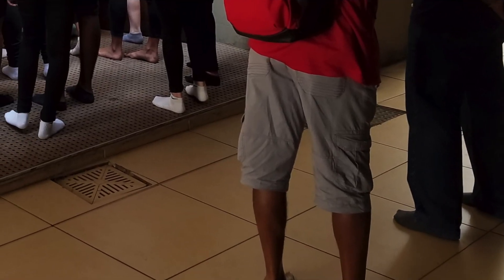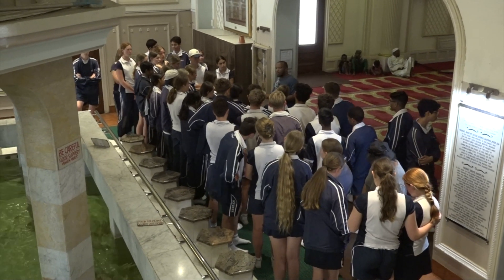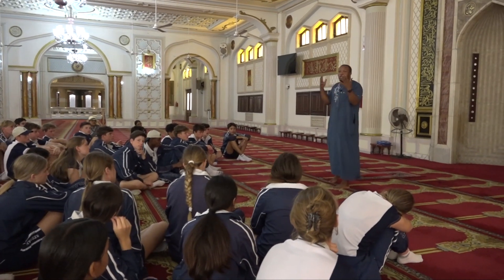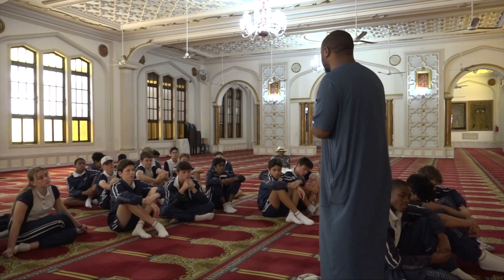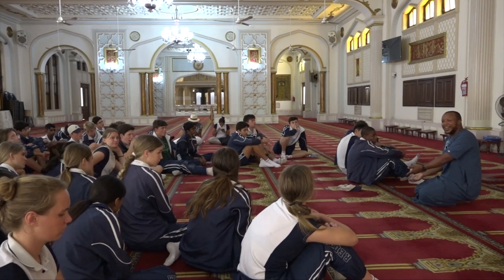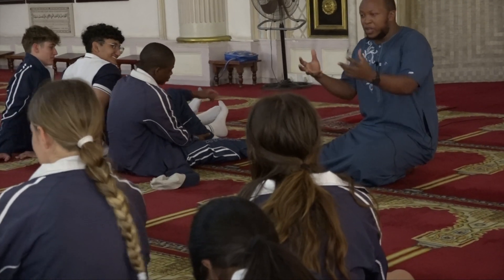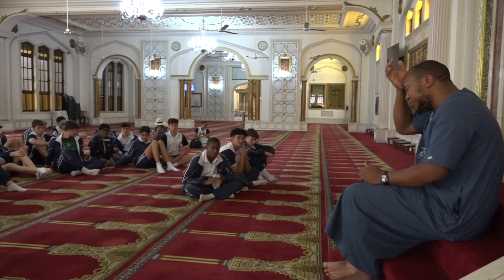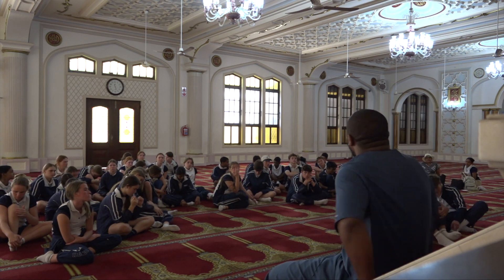IPCI - Masjid Tour - Sfiso Duma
A Tour with students of Reddam School, Umhlanga by Sfiso Duma 30th November 2022, the school has been hosted by the Cathedral Emmanuel Centre and sent to the IPCI for a guided tour of the Largest Masjid in the Southern Hemisphere, The Juma Masjid.